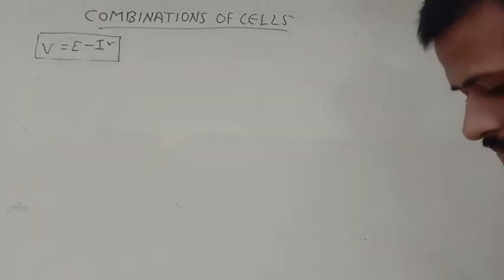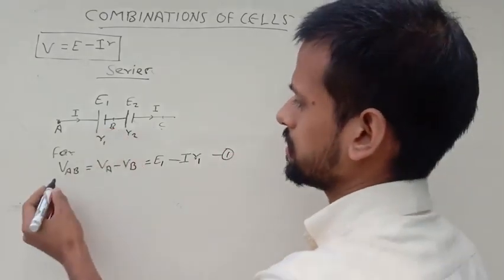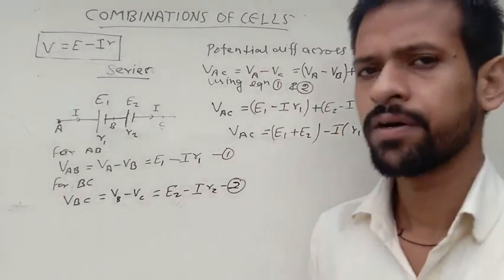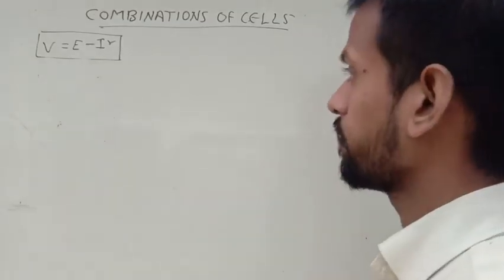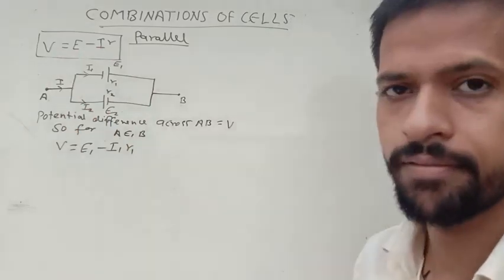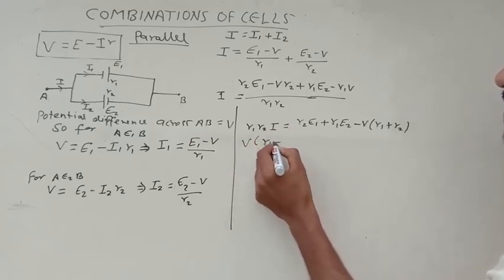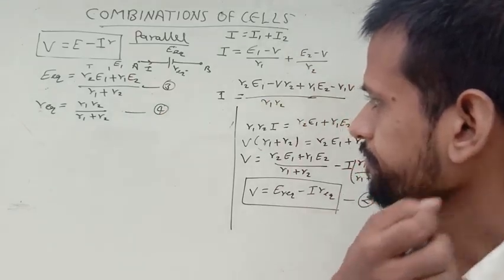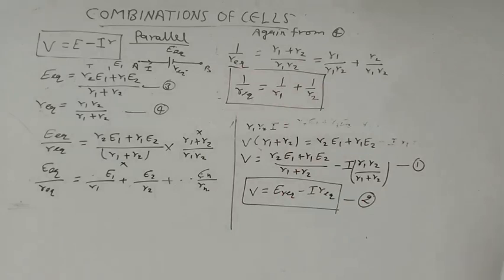lec 3.6 Combination of cells